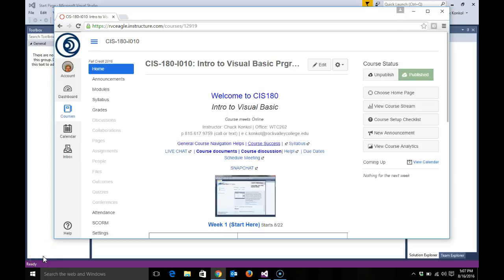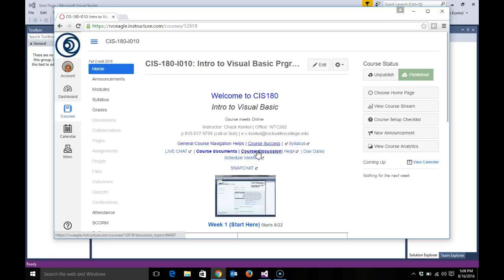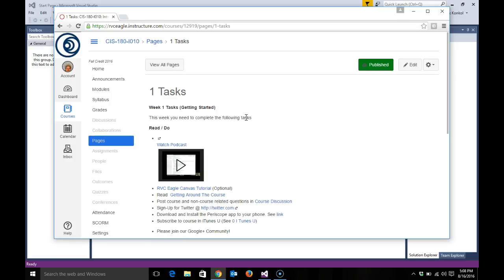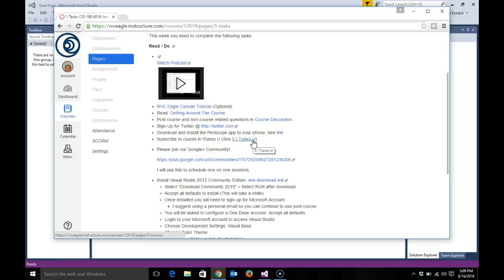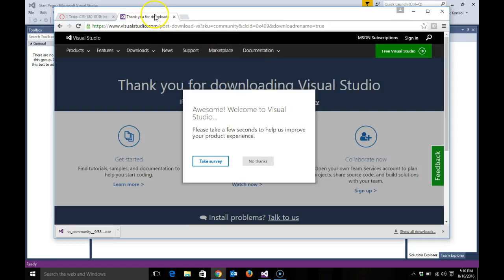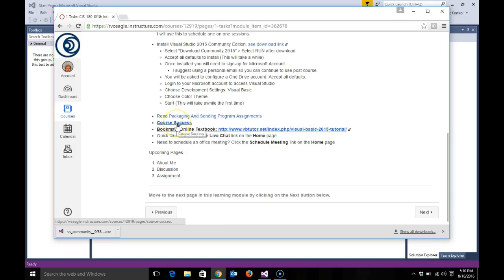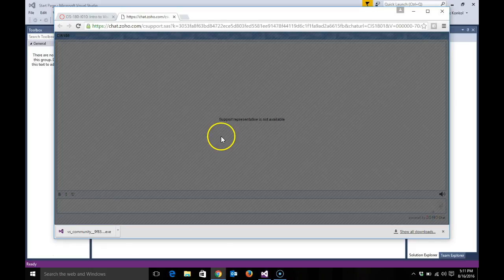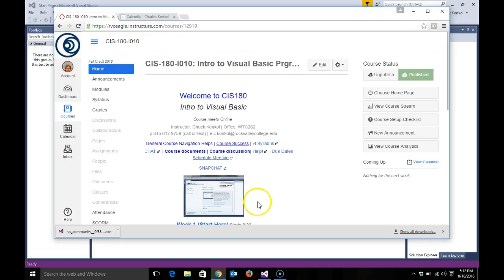CIS180 Week 1